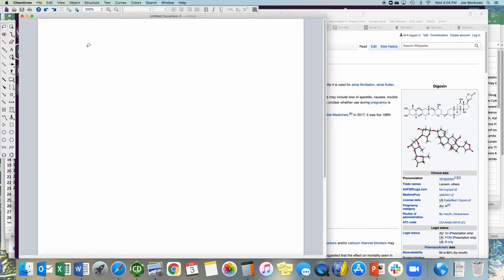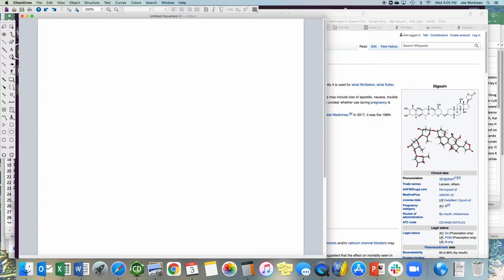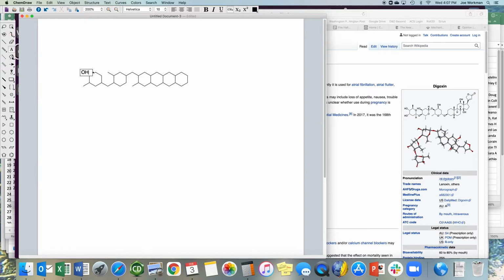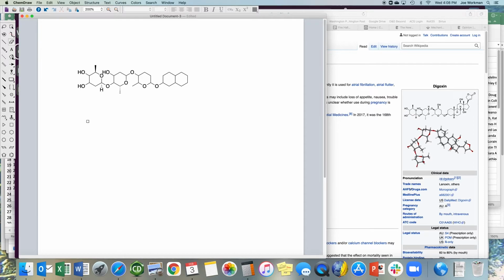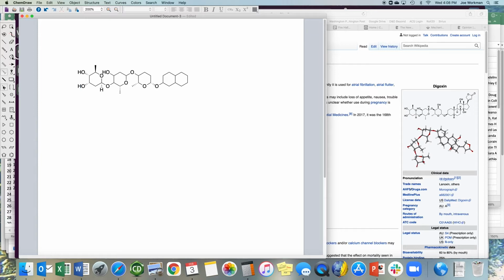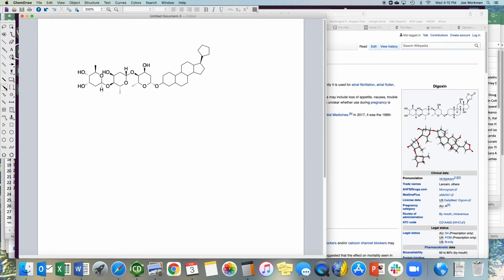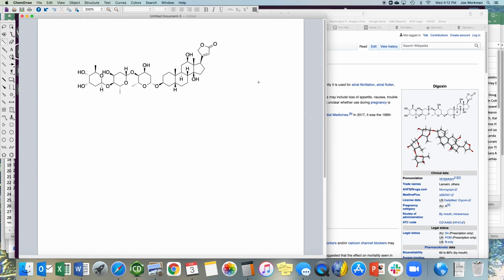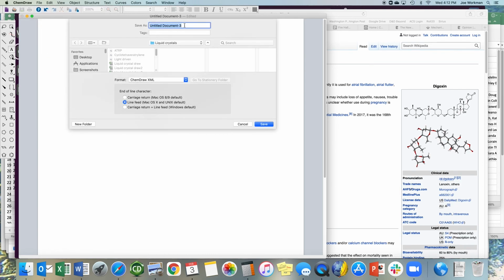ChemDraw Complex structure drawing